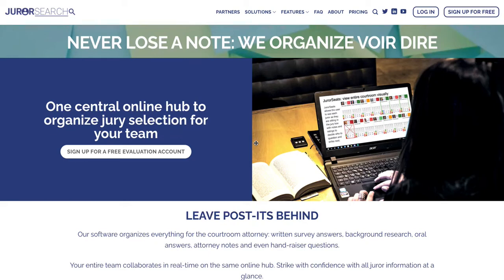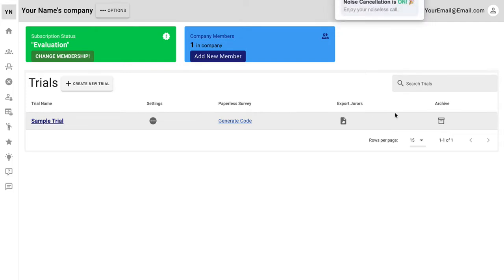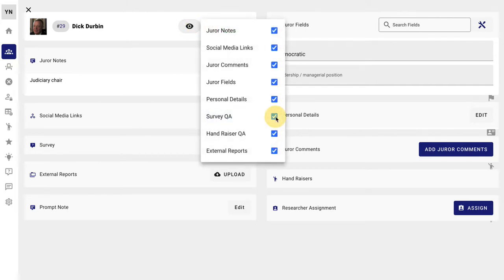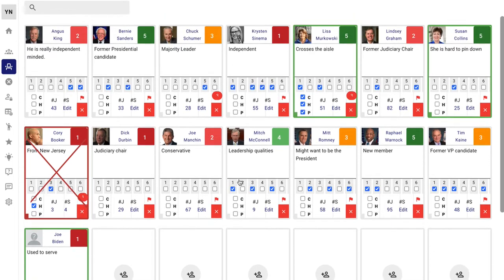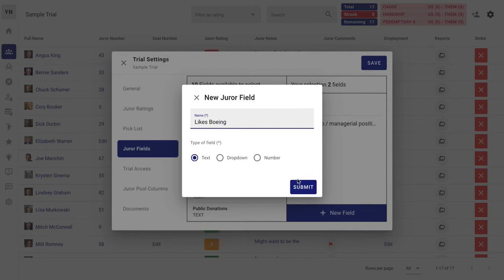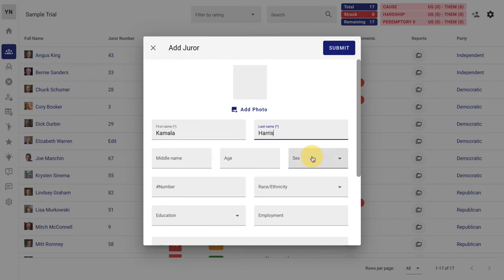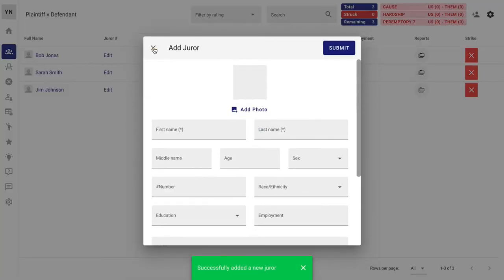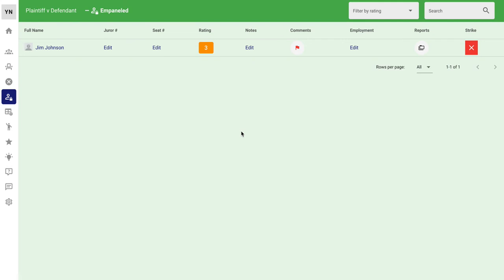Introduction to JurorSearch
An introduction to the jury selection management software JurorSearch, including a step by step guide to setting up a new free evaluation account, viewing the jurors and their profiles, sorting and filtering the lists of jurors and evaluating each one for the use of a potential peremptory strike. This software is for litigators, attorneys, trial consultants, paralegals and anyone in the market for a voir dire solution.